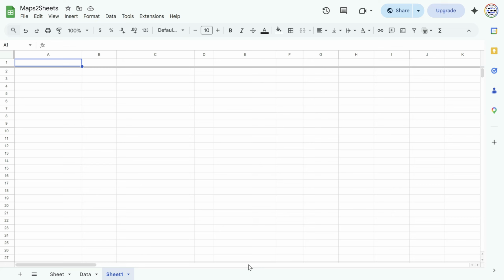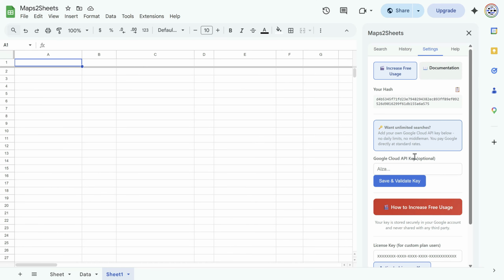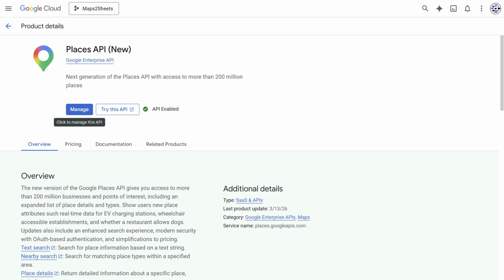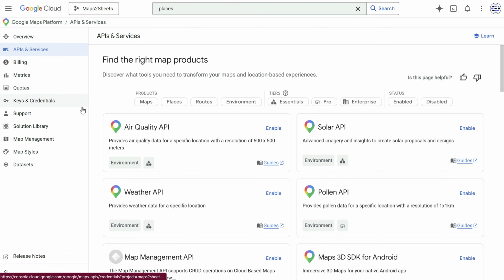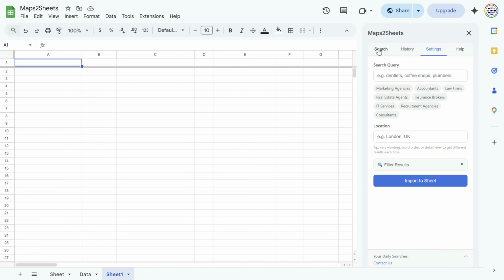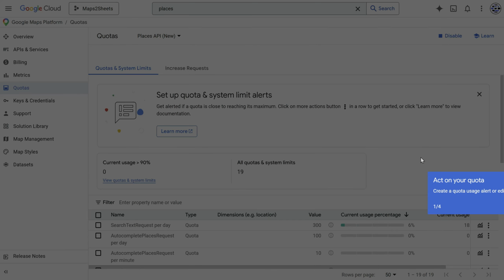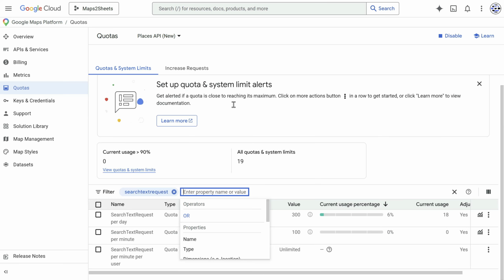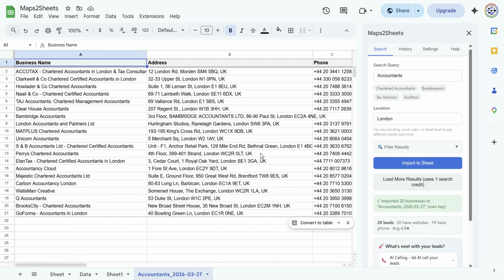How to generate 20,000 leads a month for free in google sheets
Pull business names, phone numbers, addresses, websites, ratings, and reviews from Google Maps directly into Google Sheets with no scraping tools, no code, no monthly subscription.

Maps2Sheets is a free Google Sheets add-on that lets you search any business type in any location and import your lead data. Perfect for sales teams, freelancers, agencies, and real estate pros building prospect lists.

✅ What you get:
- Business name, address, phone, website
- Google Maps rating & review count
- Direct Google Maps link
- Search history & duplicate detection
- 100 free results/day (no sign-up required)

⏱️ Timestamps:
0:00 - Introduction
0:27 - Getting started
0:45 - Opening up Google Cloud Console
1:03 - Create Google Cloud Project
1:30 - Open Google Maps Places API (New)
2:25 - Key creation
3:25 - Input key into Maps2Sheets
5:00 - Setting up quotas to stay within Free Limit
6:01 - Test Search